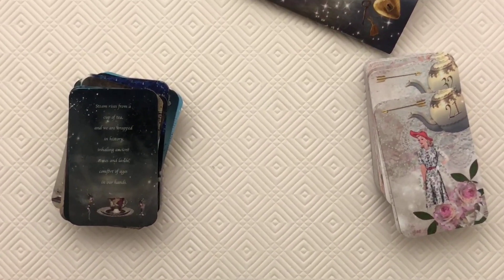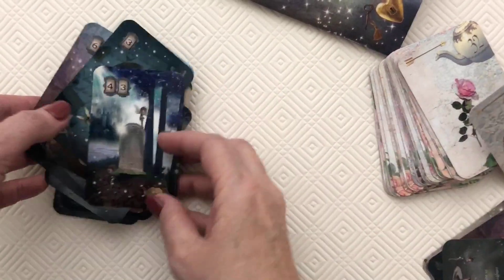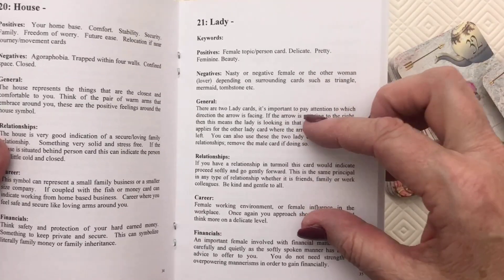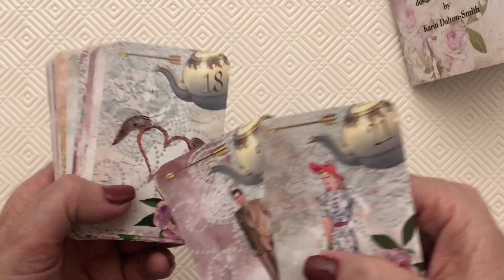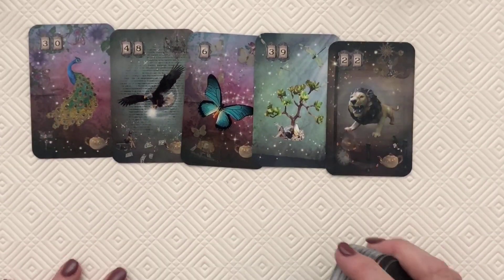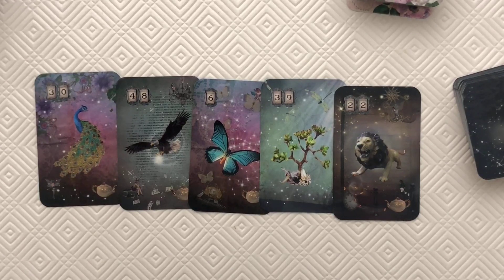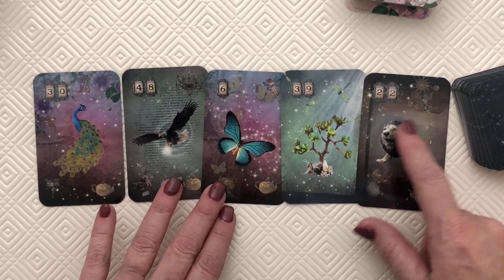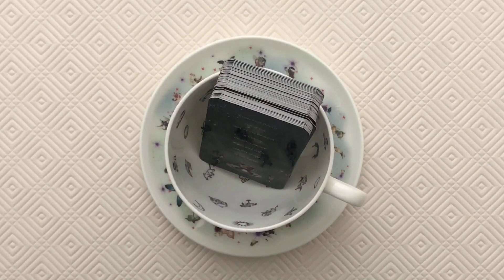Weekly reading using “A fairy’s fantas-tea” by Tea With Karin®™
Welcome to my Tea With Karin®™ YouTube channel.  I am a Tea Leaf Reader based in Melbourne, Australia.  I have a fabulous Etsy shop so pop on over and check out my Tea Cards, Tea Charms and Casting mats available for purchase.